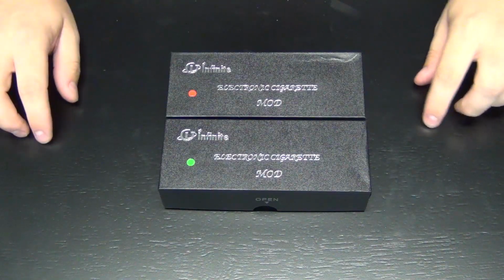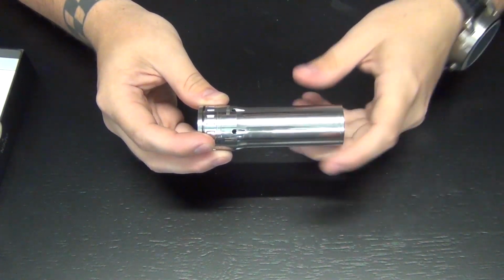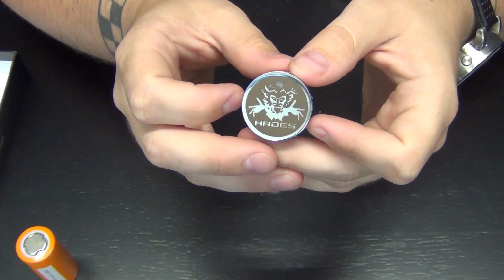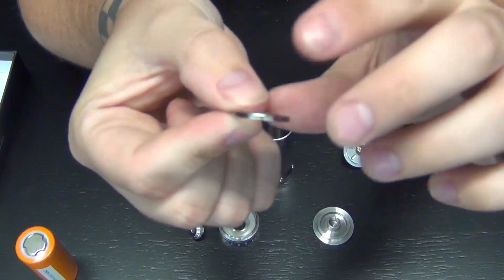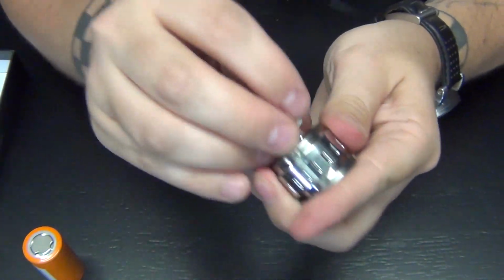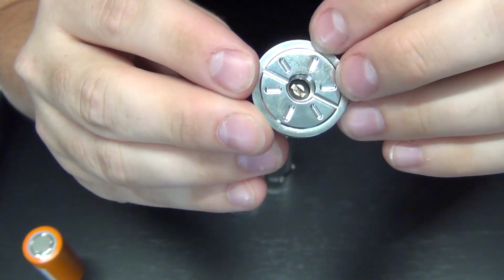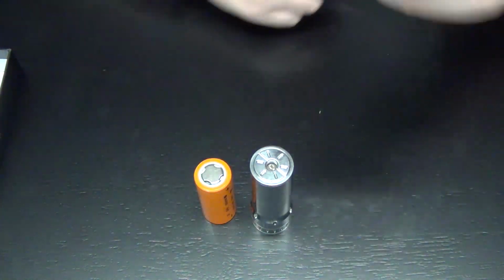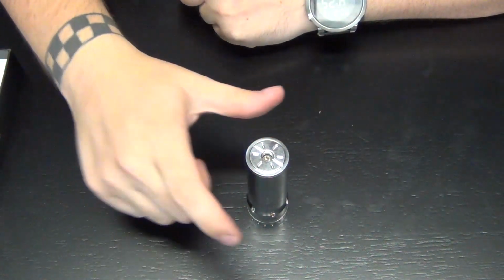Vapor Product Spotlight - Infinite Hades Clone Mechanical E-Cigarette Mod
This video is a Product Spotlight on the Infinite Hades 26650 Mechanical Mod Clone. We take it apart, put it back together and show you all the ins and outs of this beast of a mod.